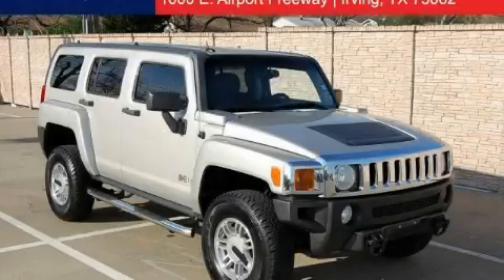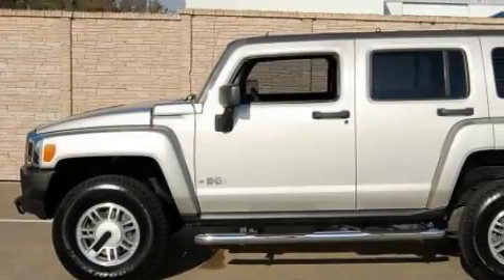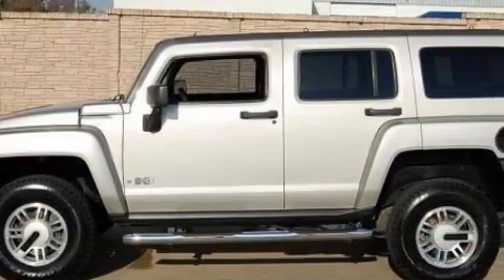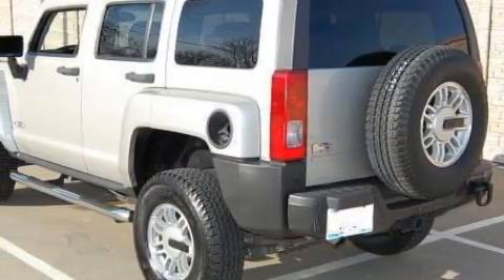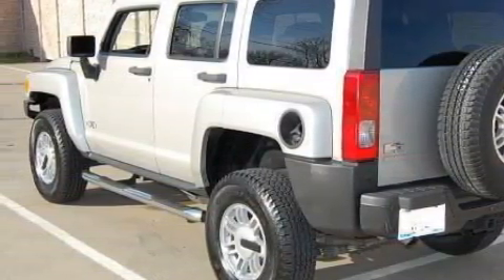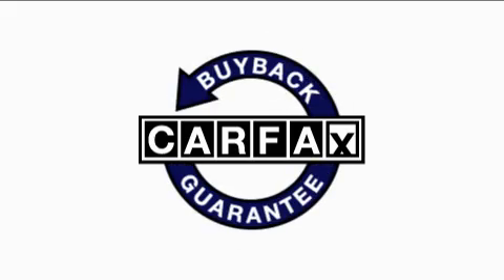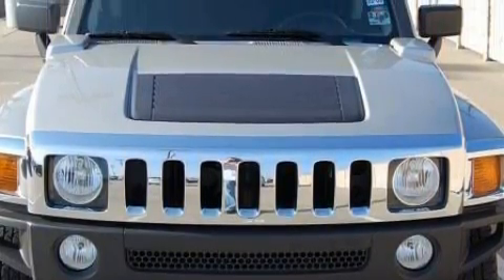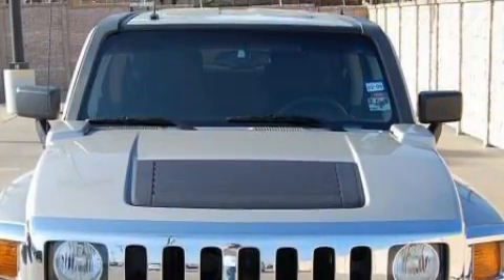2006 HUMMER H3 SUV Irving TX 75062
Year: 2006
 Make: HUMMER
 Model: H3 SUV
 Engine: 3.5L I-5cyl

 Exterior: Pewter
 Miles: 54,198